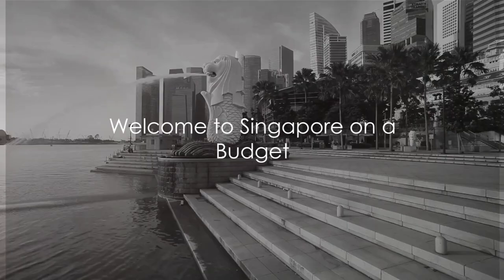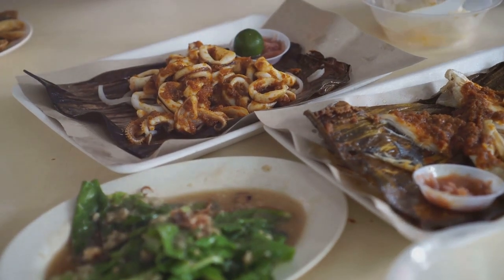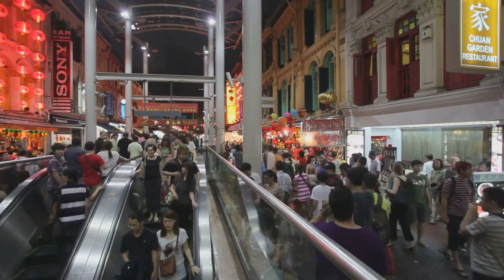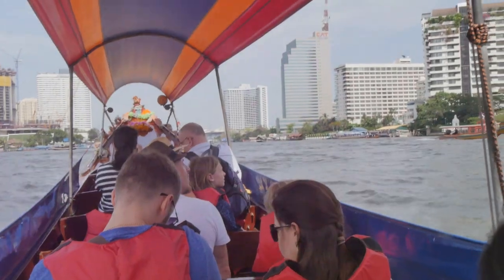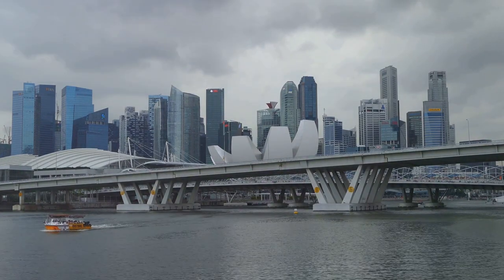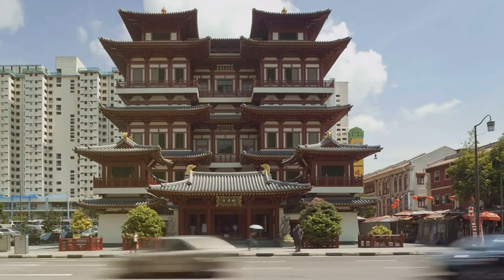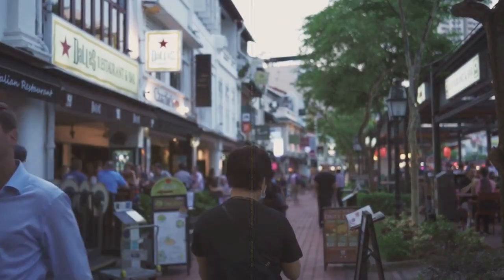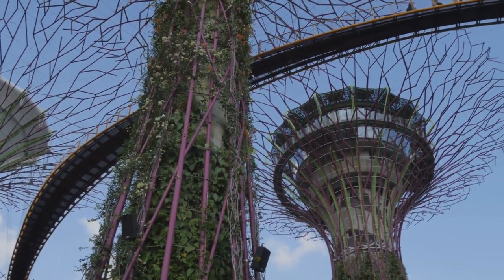"Singapore on a Budget: Explore Like a Local! 🎡"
Welcome to our guide on exploring Singapore on a budget like a local! In this video, we'll show you how to experience all the amazing sights and attractions this vibrant city has to offer without breaking the bank. From iconic landmarks like the Marina Bay Sands to hidden gems off the beaten path, we'll take you on a budget-friendly adventure that will leave you feeling like a true Singaporean. So grab your passport, pack your bags, and get ready to discover the best of Singapore without emptying your wallet. budgettravel Singaporeadventure 🎡

OUTLINE:
00:00:00
Welcome to Singapore on a Budget

00:00:25
Feast Like a Local at Hawker Centres

00:01:26
Sightsee on a Budget with a Bumboat Ride

00:02:34
Immerse in Culture in Singapore's Vibrant Neighborhoods

00:03:33
Enjoy Free Attractions at Gardens by the Bay